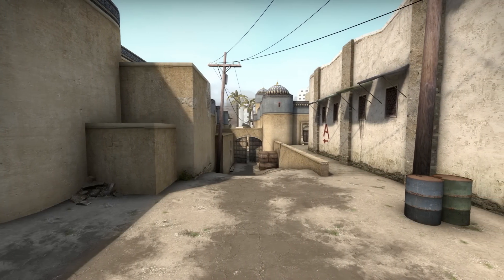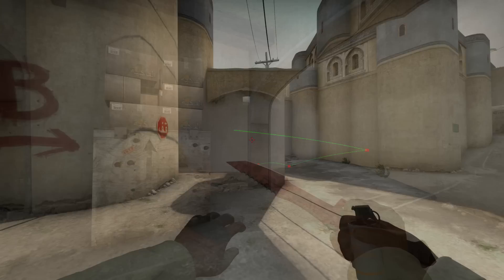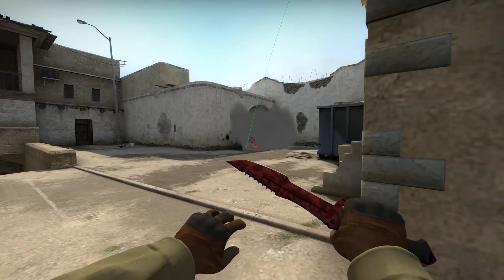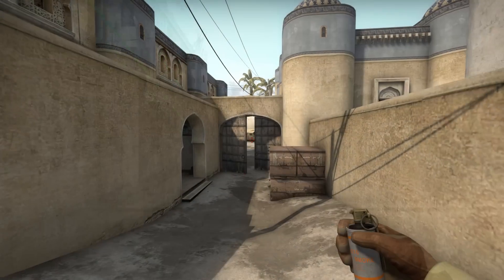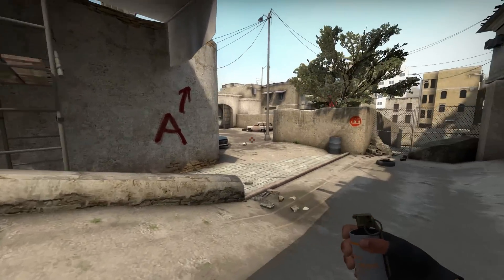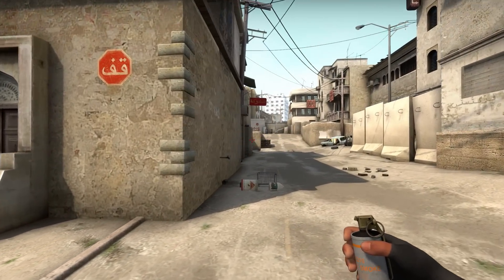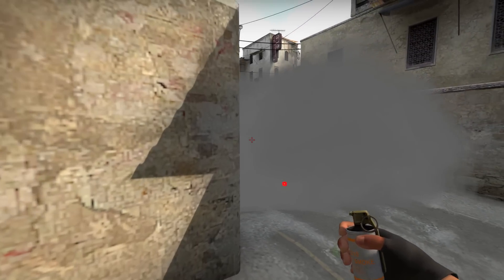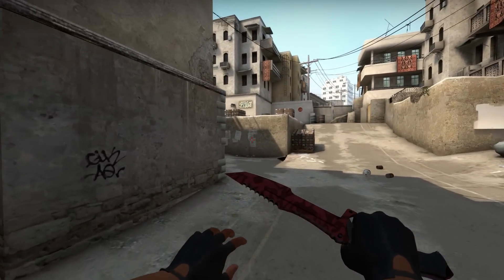CS:GO - Dust2 Tutorial (Basic Smokes)